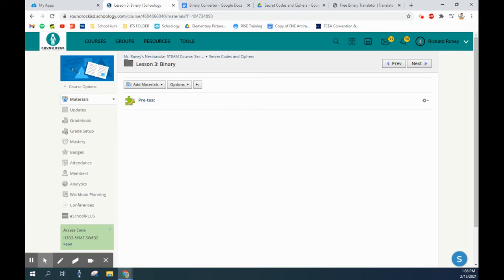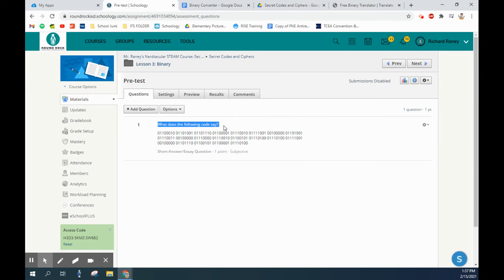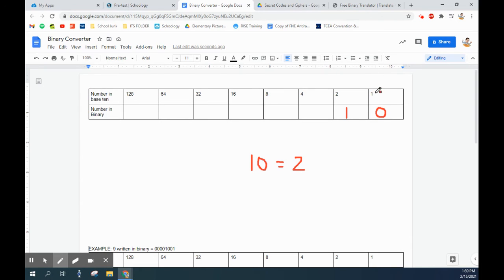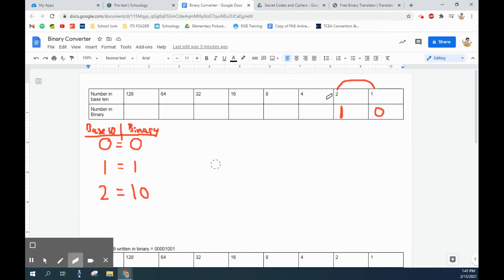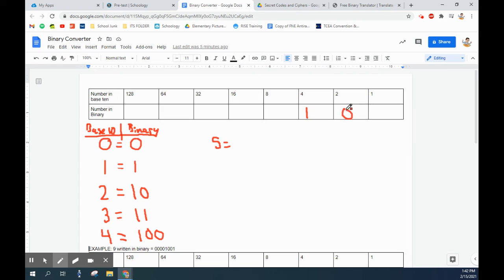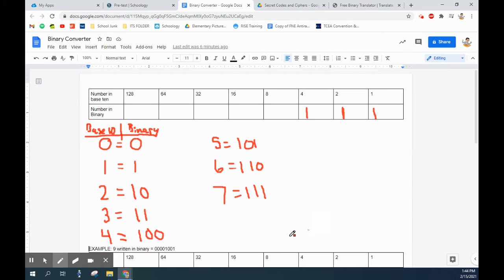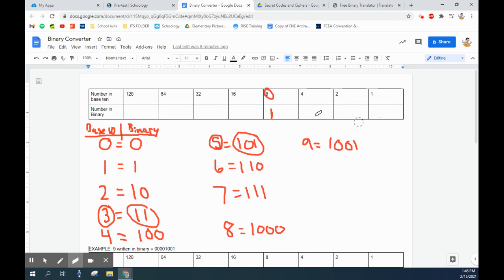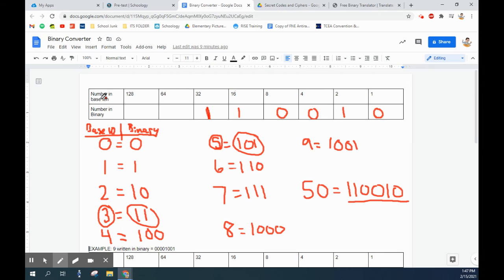Lesson 3: Part 1 - Binary